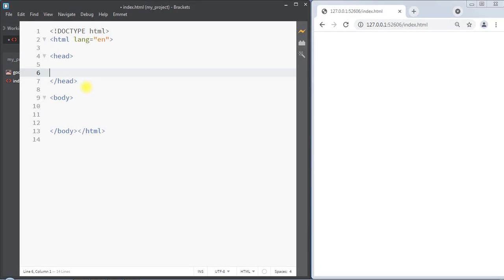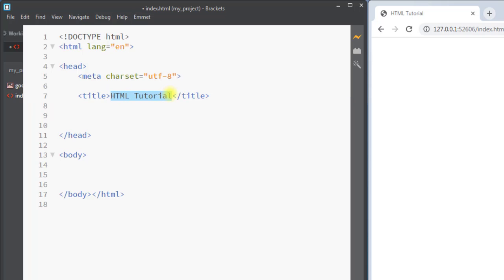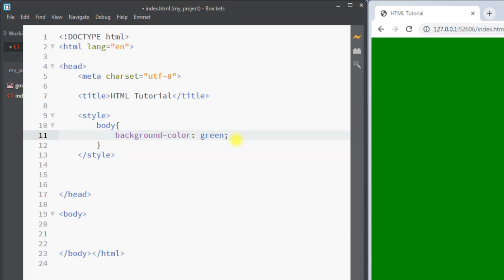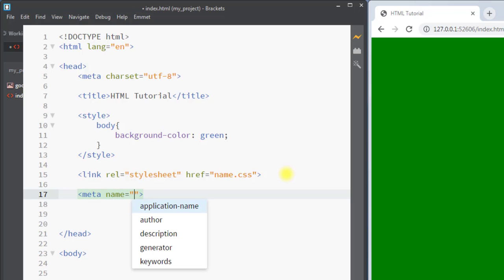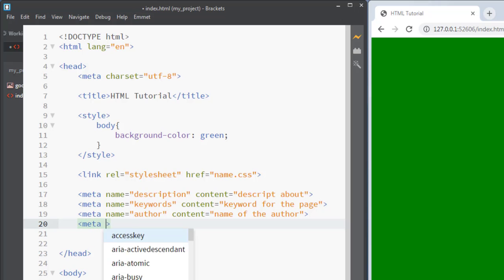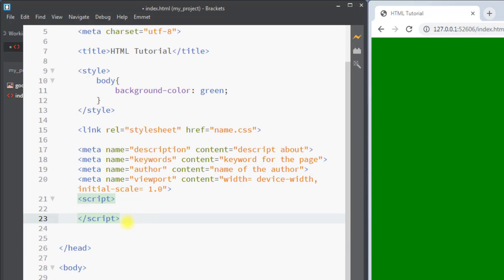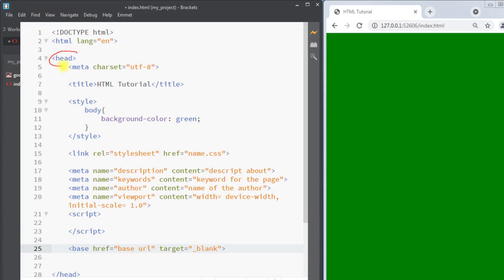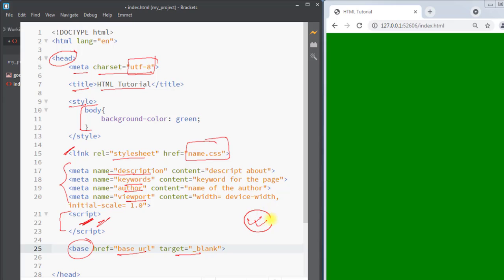#19 Head Element in HTML | HTML Tutorial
HTML Head Element contains metadata tags which provide data about the HTML document
Head Element in HTML | HTML Tutorial